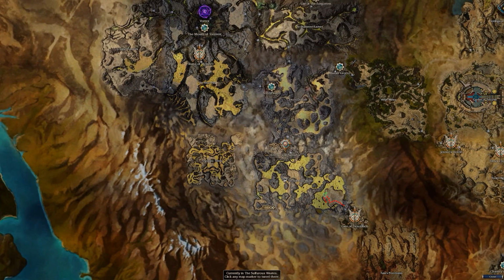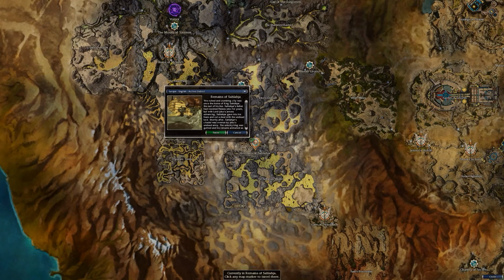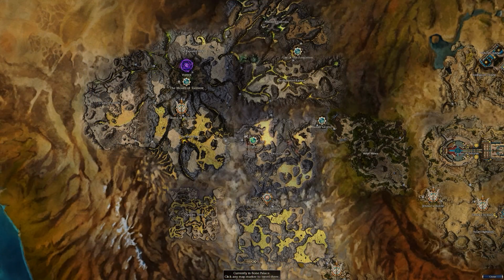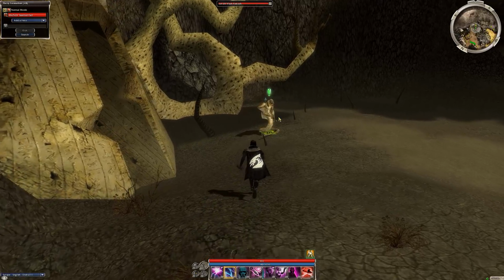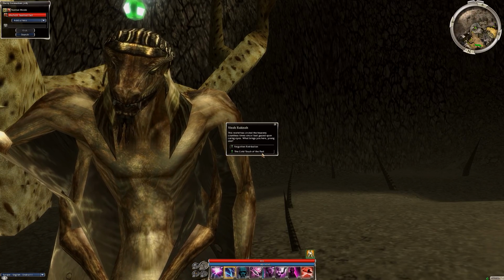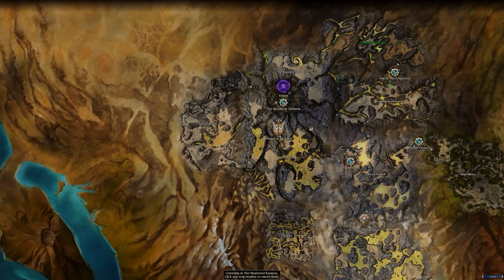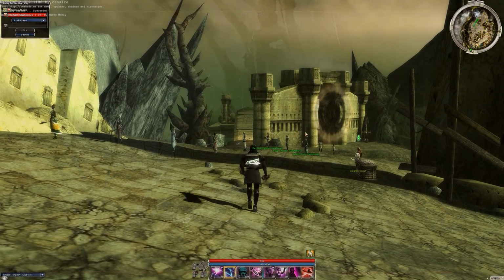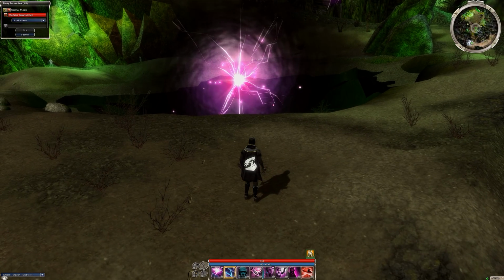Guild Wars - A Look Back to The Desolation | Joko's Kingdom 250 Years Ago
♦The next several videos available in higher quality here, with many more perks:
♣Twitter is a GREAT way to get in contact and see stream and video updates:
♦Discord is the place to be for chat with hundreds of others, voice, and our current events: